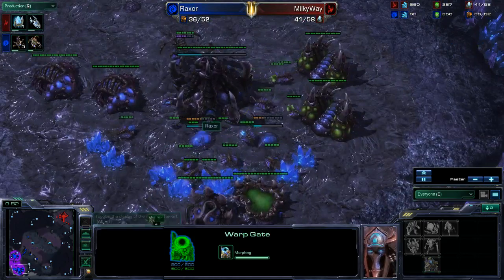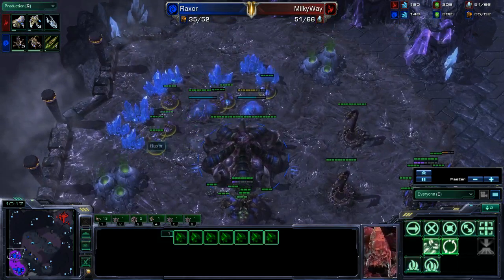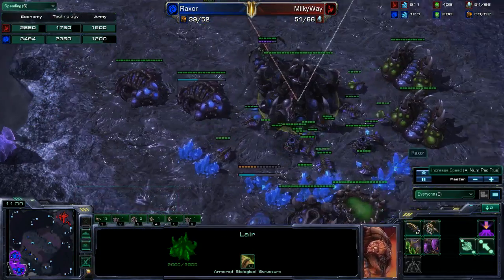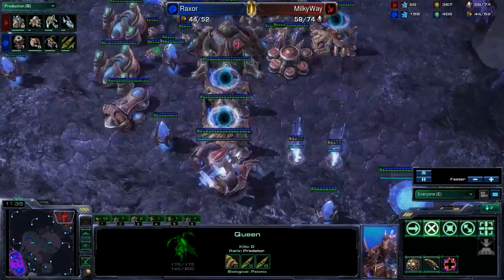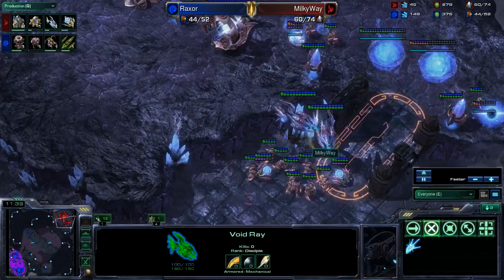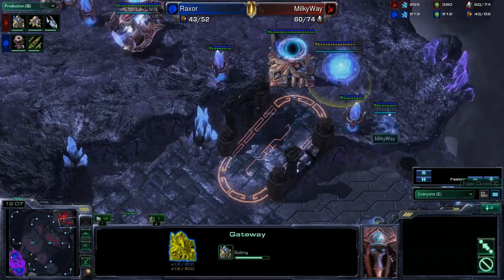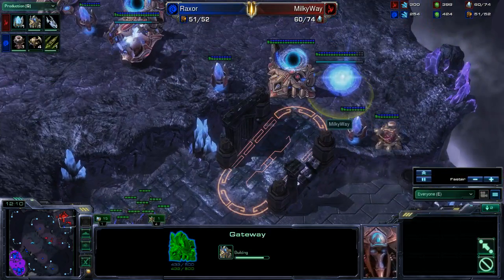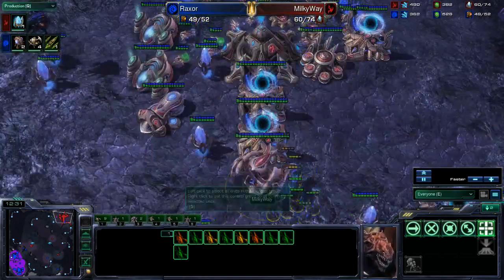Random Reddit! Raxor (Z) vs MilkyWay (P) Bo1